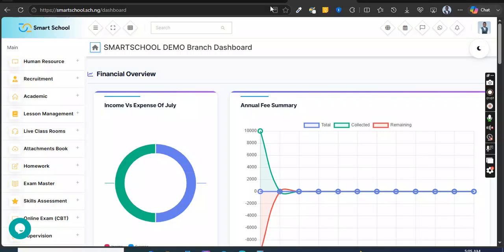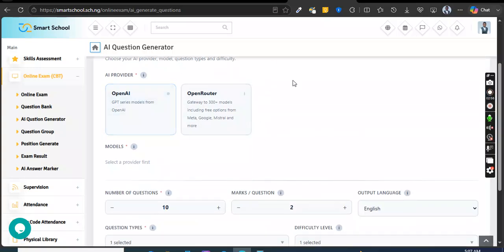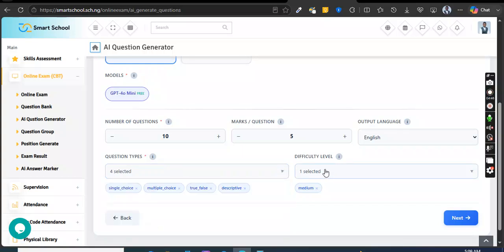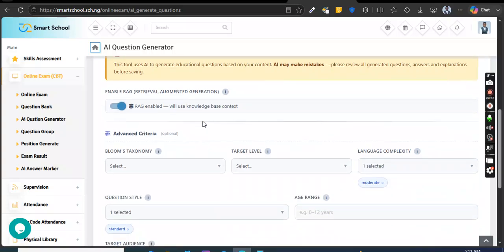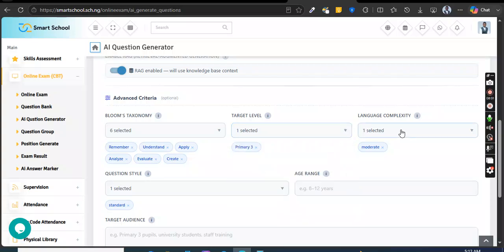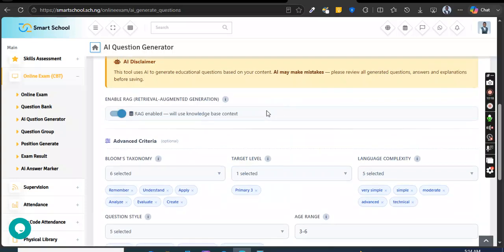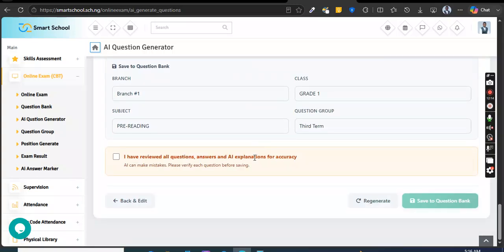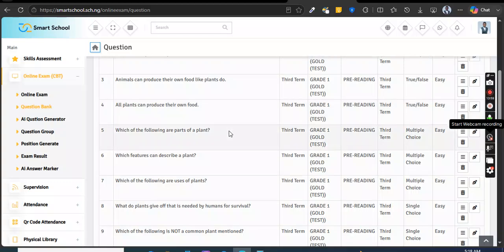How to Generate CBT Exam Questions Using AI in SmartSchool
Creating CBT exam questions manually can take hours. With the SmartSchool AI Question Generator, you can generate hundreds of high quality questions from your lesson notes, textbooks, PDFs, and other learning materials in just a few minutes.

In this video, you will learn how to:

✅ Access the AI Question Generator
✅ Upload your learning materials
✅ Generate CBT questions automatically
✅ Review and edit generated questions
✅ Save questions directly to your question bank
✅ Prepare exams faster and more efficiently

Whether you are a school administrator, teacher, tutor, or examination officer, this feature helps reduce workload while improving assessment preparation.

📌 Steps Covered:

1. Login as Admin or Teacher
2. Navigate to Online Exam (CBT)
3. Click on AI Question Generator
4. Follow the 4 simple steps
5. Generate your questions
6. Review and save your questions

SmartSchool helps schools automate academic and administrative processes, including attendance, result management, online examinations, admissions, communication, and e-learning.